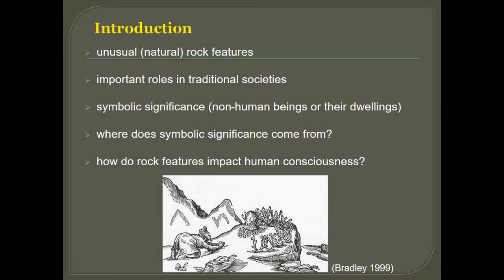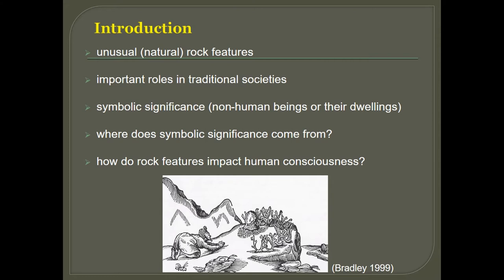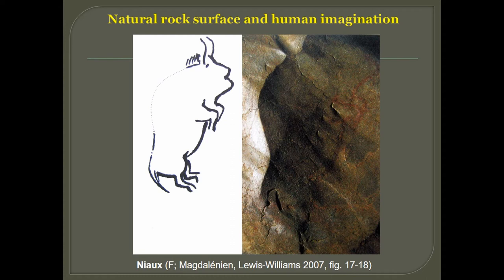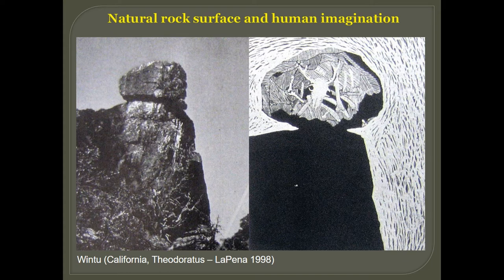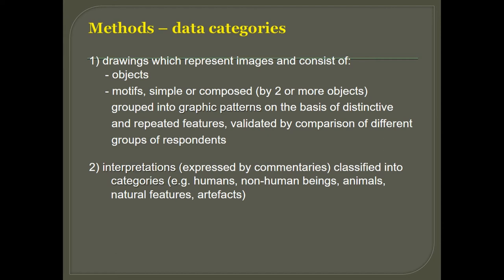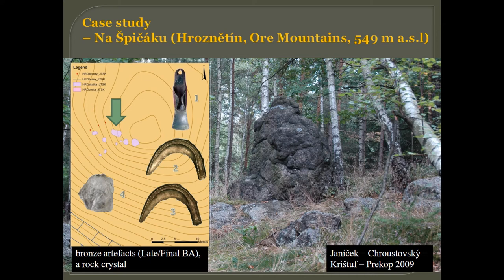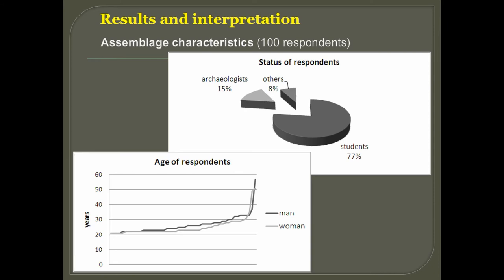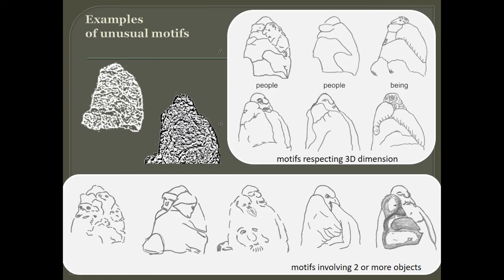ANTHROPOMORPHIC IMAGES AS INTERPLAY BETWEEN NATURE AND CULTURE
Human imagination is a powerful tool that may be easily triggered by unusual features and phenomena of natural landscape. Unfortunately, many of such triggers accessible to past communities (like various weather conditions, prevailing winds, thunder, lightning, attractive aspects of fauna or vegetation) disappeared entirely without leaving any trace for archaeological prospection. Therefore, I focus my interest on natural rock features that are immovable and (relatively) durable. Their immovability has made them to be present within a specific place for a very long time. Durability of their matrix has helped to preserve their specific shapes. I believe the first step to consider their potential to provoke anthropomorphic images resides in formalized survey of visual imagination engaging hundreds of participants. I shall present the results of two case studies dealing with attractive rock features directly associated with archaeological record (a hoard deposited at a menhir-shaped rock and a conspicuous rock within a hillfort) that demonstrate a high impact of cultural stories on human anthropomorphic imagination. Although it’s impossible to extrapolate contemporary images into the minds of the past people it is valuable to observe structural aspects of such images (their graphics and verbal description) and to consider processes that have brought them to the light of the archaeological research.

Author(s): Chroustovsky, Lubos (Faculty of Philosophy and Arts, University of West Bohemia in Pilsen)